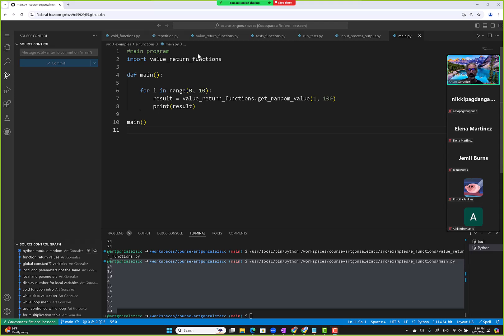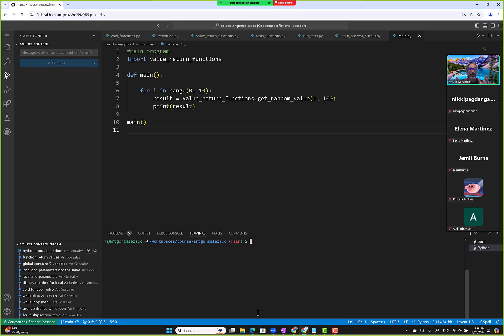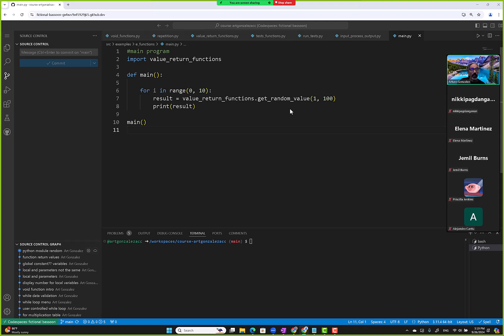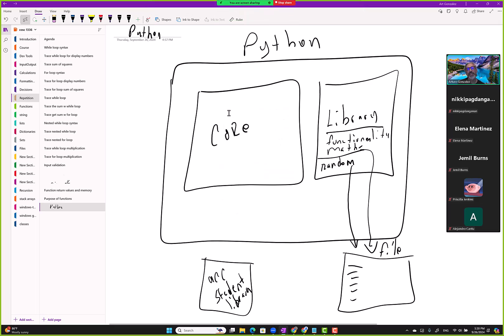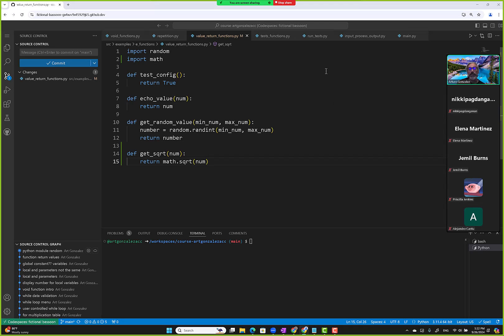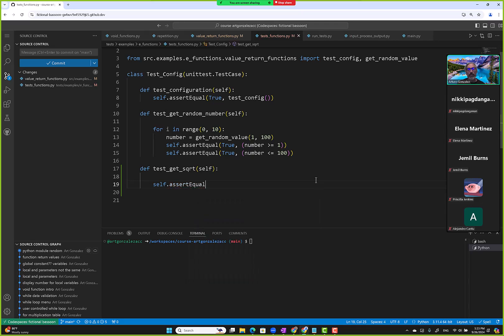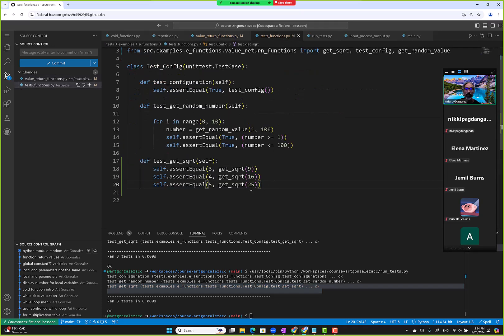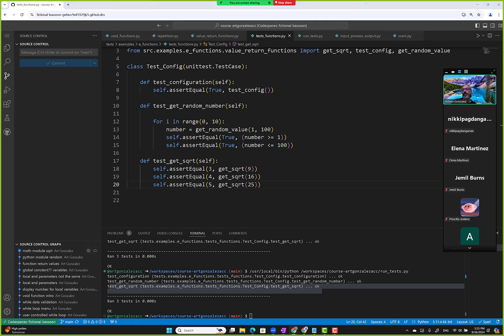092624 COSC 1336 Python using built in libraries(math)